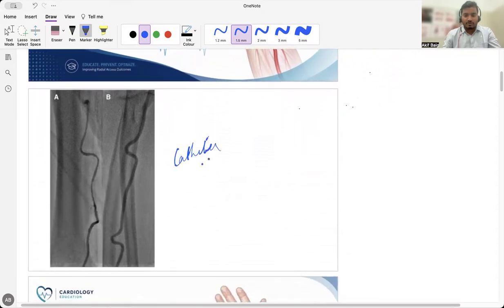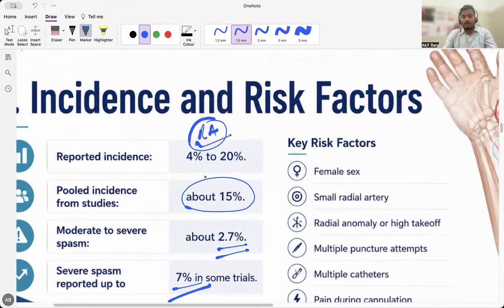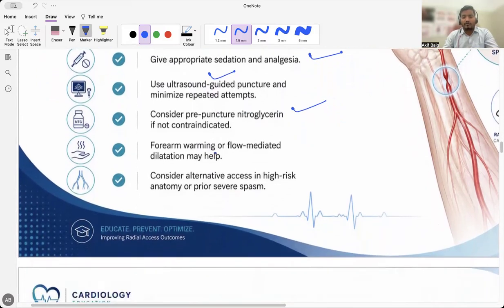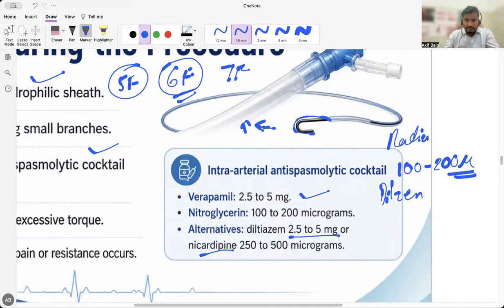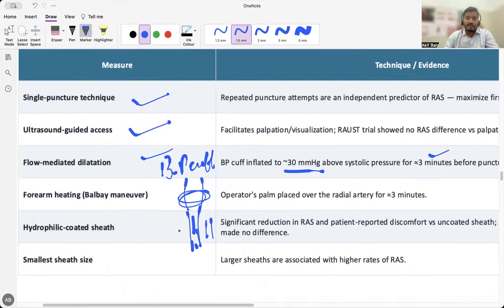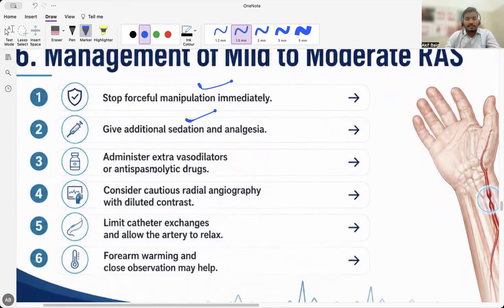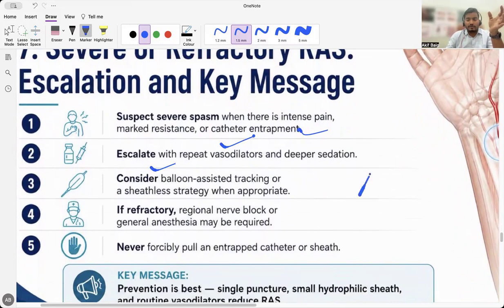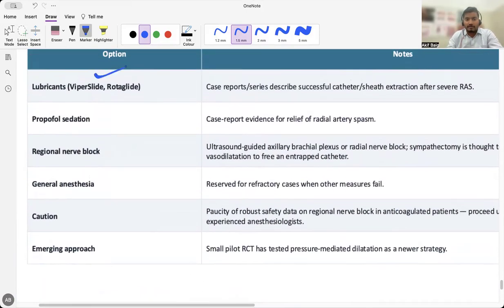Radial Artery Spasm: Dr. Akif Baig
App: INFUMEDZ